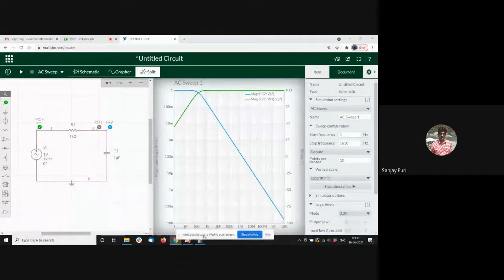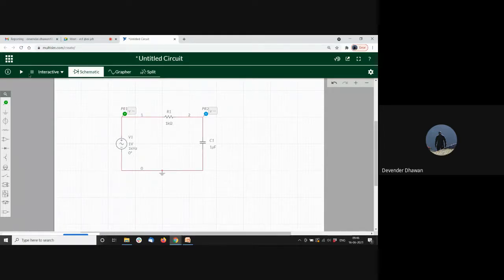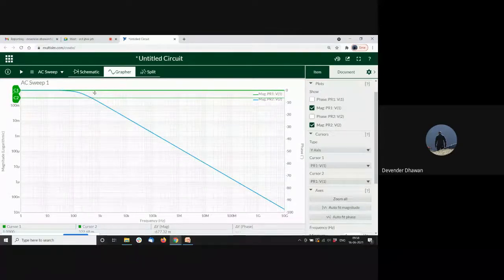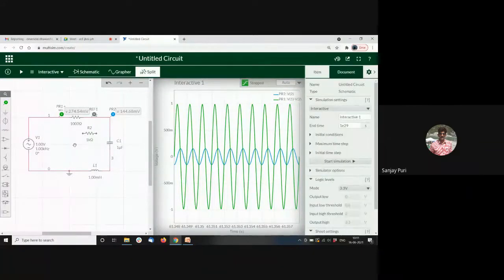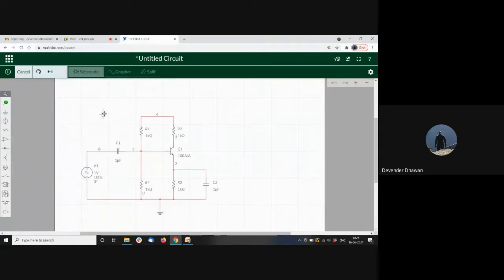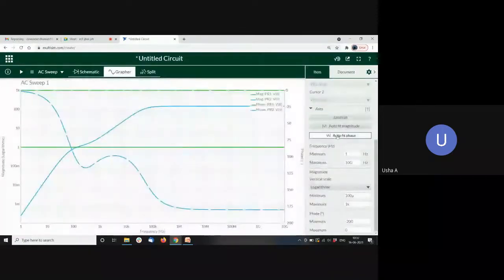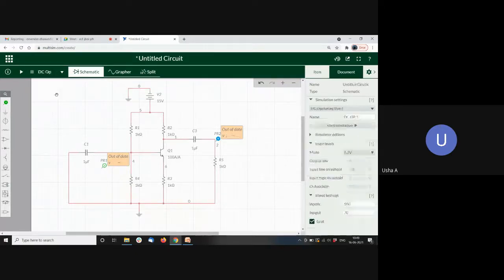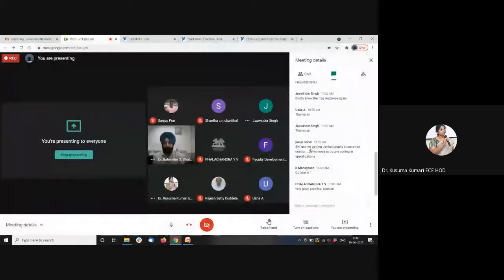Day 3 Session 1 || Applied Electronics Lab using Multisim Live Simulator by Mr. Devender Dhawan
An expert lecture on Applied Electronics Lab using Multisim Live Simulator by Mr. Devender Dhawan, Technical Manager, Touch TECHNO, Delhi.